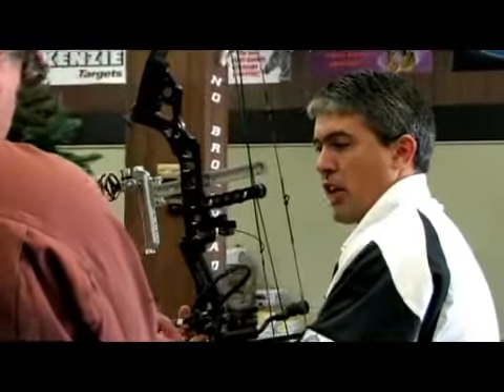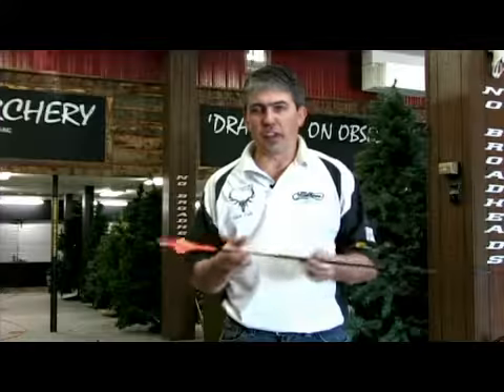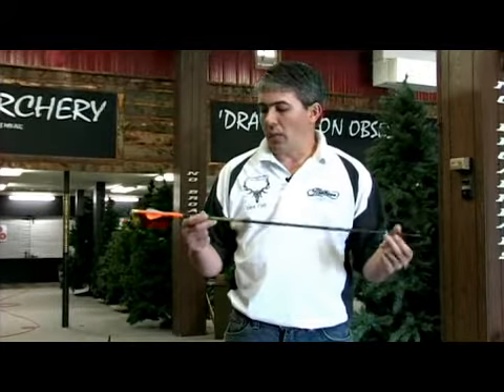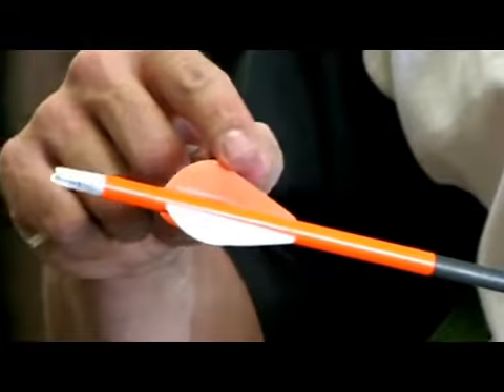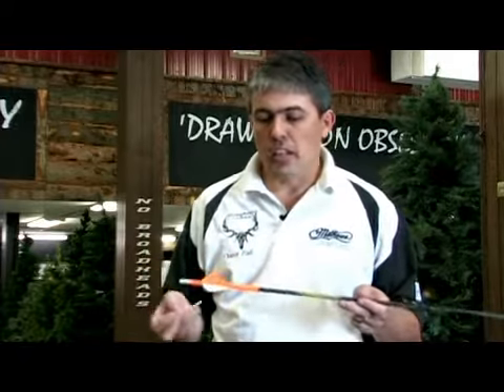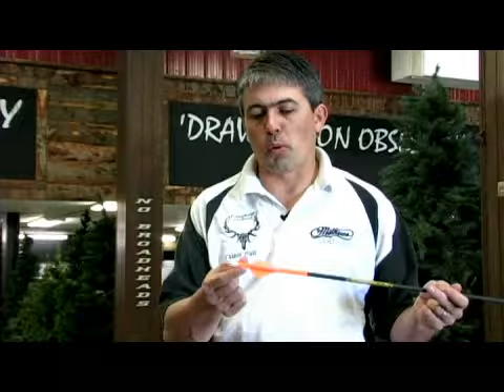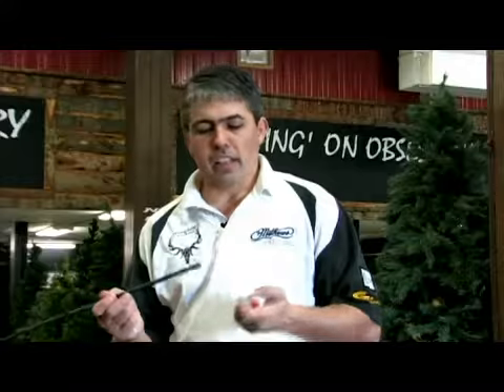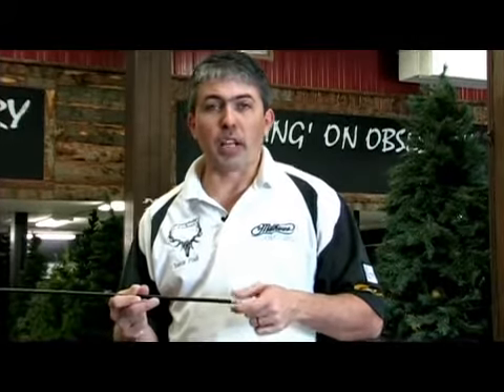Archery Arrows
Archery Arrows. Part of the series: Archery Tips. An archery arrow is made of a shaft, a wrap, a fledge and a nock. Find out what the different parts of archery arrows are made out of and what their function is with help from a professional archery shooter in this free video on archery and bow hunting.